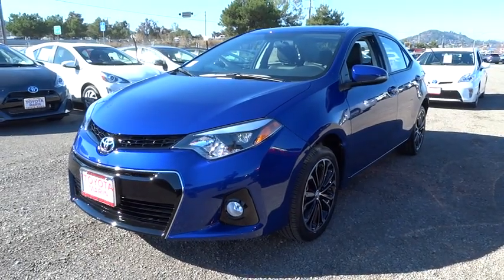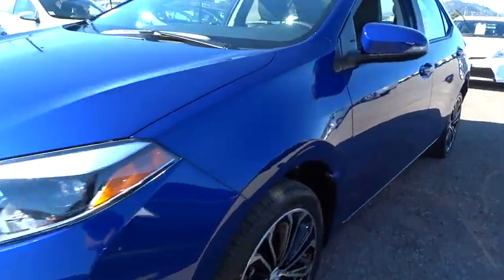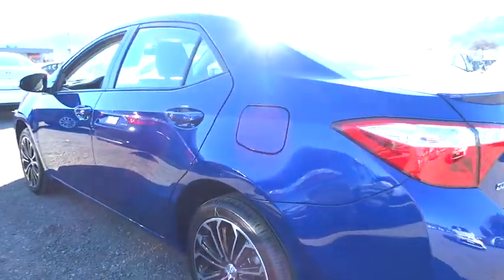2016 Toyota Corolla San Rafael, San Francisco Bay Area, San Francisco, CA 236119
2016 Toyota Corolla
2016 Toyota Corolla S Plus - Stock#: 236119 - VIN#: 5YFBURHE6GP415373

Toyota Marin
445 Francisco Blvd East